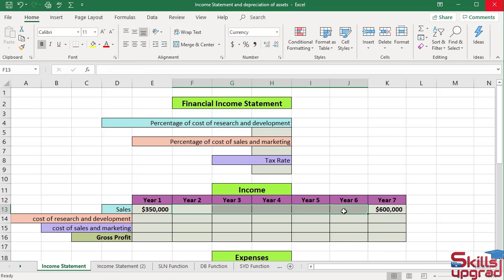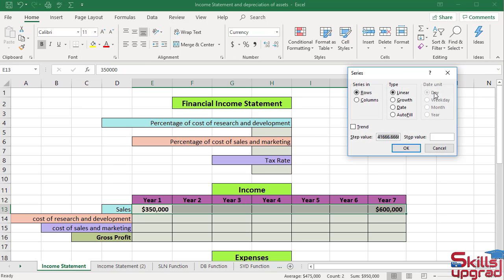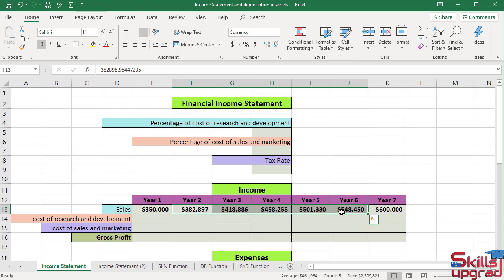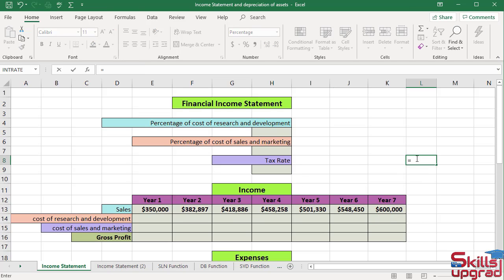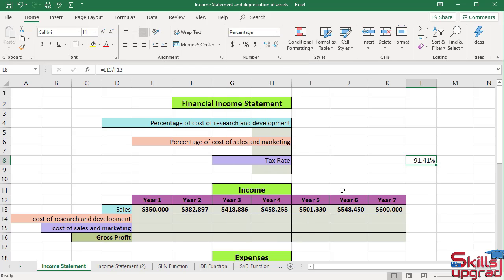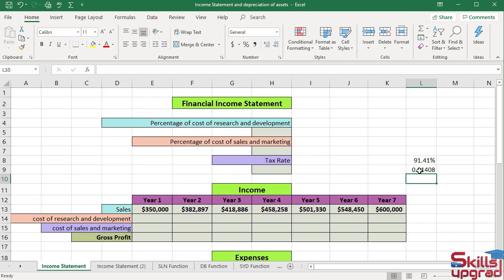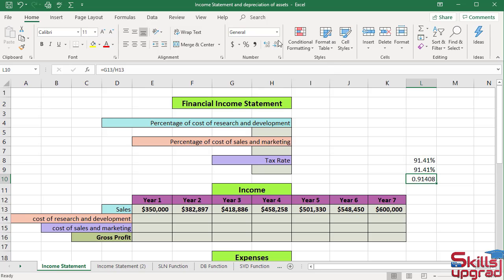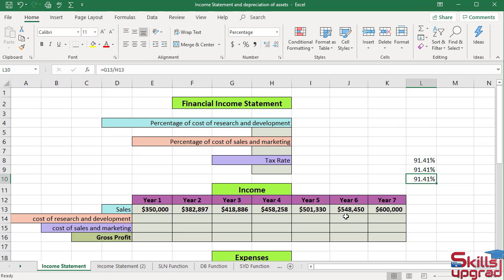MS Excel Advanced Course | Projecting Future Value of Sales or Revenue by Inserting a Growth Trend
MS Excel Advanced Course | Projecting Future Value of Sales or Revenue by Inserting a Growth Trend | Excel Functions And Formulas |

1-      Introduction to Excel
2-      Formatting a Worksheet
3-      Saving and Printing a Workbook
4-      Calculations With Basic Formulas
5-      Calculations Excel Functions
6-      Project Calculations with Operators and Functions
7-      IF and VLOOKUP Functions
8-      Date and Time Functions in an Excel
9-      Logical Functions in an Excel
10-    Lookup and Reference Functions in an Excel
11-    Text Functions in an Excel
12-    Math and Trigonometry Functions in an Excel
13-    Statistical Functions in an Excel
14-    Engineering Functions in an Excel
15-    Information Functions in an Excel
16-    Database Functions in an Excel
17-    Financial Functions: Borrow Money to Bank
18-    Financial Functions: Invest Money in the Bank Saving Account
19-    Financial Functions: Build Future Income Statement of Company
20-    Financial Functions: Calculate Depreciation of an Asset of Company
21-    Financial Functions: Invest Money in Company
22-    Basic Financial Examples(Learn Use of Operators +,-,/,*)
23-    Adding Column and Pie Charts in an Excel worksheet
24-    Adding Line and Combination Charts in an Excel
25-    MS Excel Spark lines (Line, Column, Win or Loss) and Data Bars
26-    MS Excel Waterfall Chart, Funnel Chart and Map Chart
27-    MS Excel People Graph, Sunburst Chart, Tree map and Bubble Charts
28-    MS Excel Stocks and Geography, Progress Chart
29-    MS Excel Analyzing Sales Data in Pivot Tables and Pivot Charts
30-    Creating Excel Tables, PivotTables and Pivot Charts
31-    Data Validation and Inserting Comments
32-    Analyzing Data in the MS Excel Table
33-    Analyzing Data with MS Excel PivotTables
34-    Analyzing Data with Business Intelligence (Power Queries and Trendlines)
35-    Analyzing Data with Business Intelligence (Forecast Sheet)
36-    Analyzing Data with Business Intelligence (Power Pivot, Data Model & Power Map)
37-    Extracting Data from the Website(Power Query, Power Pivot, Pivot Table)
38-    Loading Website Data into Power Map(Power Query, Power Map)
39-    Extracting Data from the Website(Power Query, Pivot Table)
40-    Extracting Football Team Data from the Website(Power Query, Pivot Table)
41-    Analyzing Business Data by using What-If Analysis Tools(Goal Seek, Data Table)
42-    Analyzing Business Data by using What-If Analysis Tools(Scenario Manager)
43-    Analyzing Business Data with Solver
44-    Create and Publish Dashboard
45-    Dashboard Layout Design : Create Sales Dashboard
46-    Data Analysis in PivotTables (Creating Revenue Dashboard)
47-    Microsoft Power BI
48-    Bookmarks Pane and Selection Pane In MS Excel
49-    Editing and Visualizing Data In MS Excel
50-    Extracting Data from the Website In MS Excel
51-    Extracting Sales Data from the Website In MS Excel
52-    Microsoft Excel New Quick Measure(Calculations Without Dax)
53-    Microsoft Excel Custom Visuals
54-    Microsoft Excel VBAs And Macros